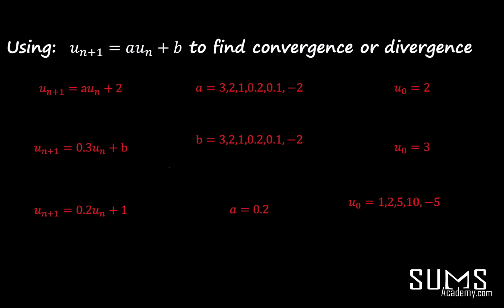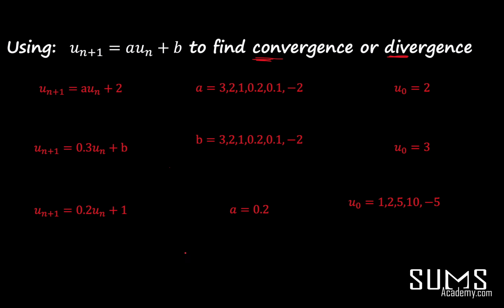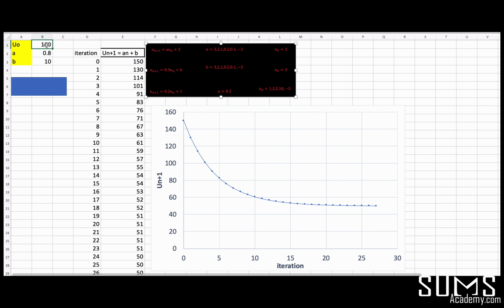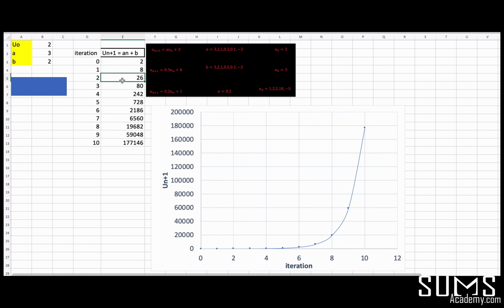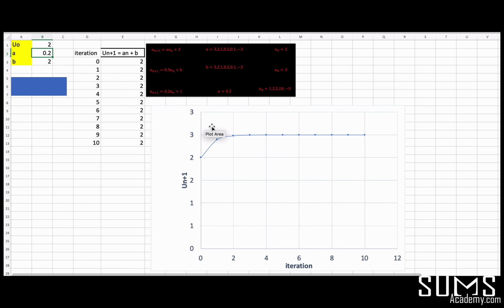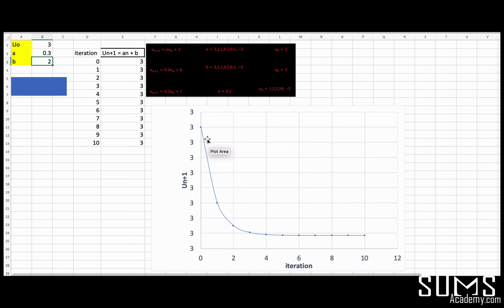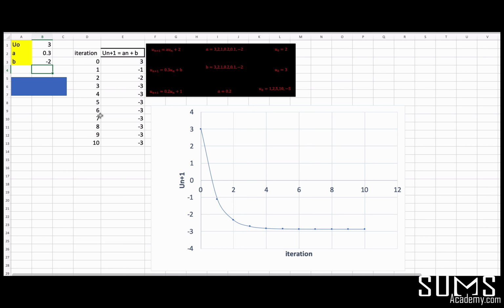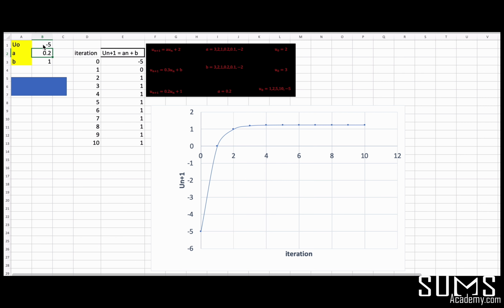5 Convergence and Divergence | Recurrence Relations | Higher Mathematics